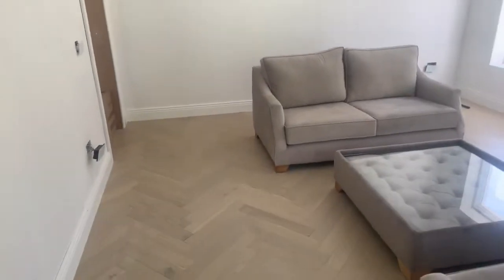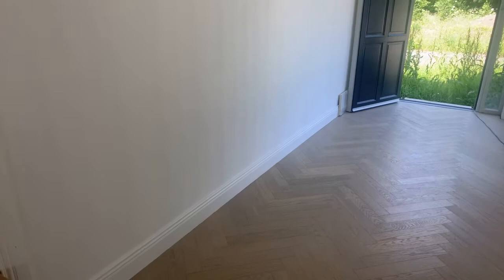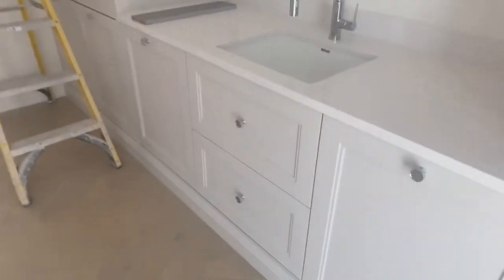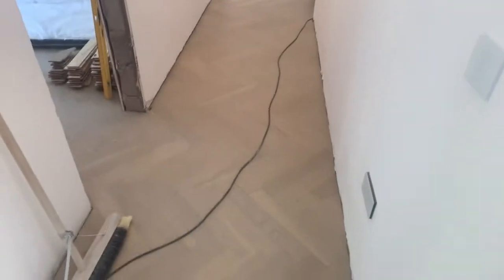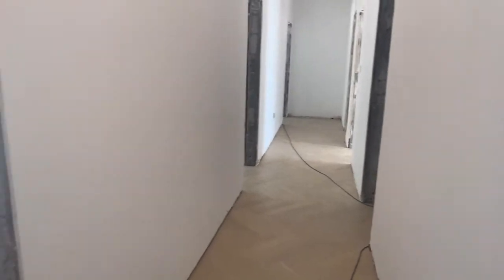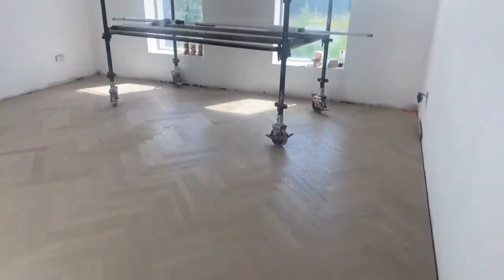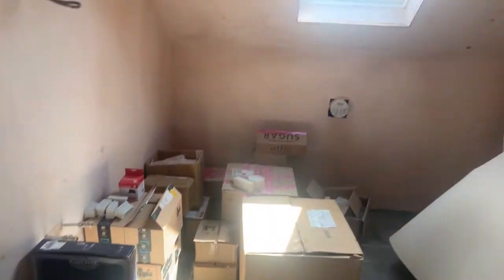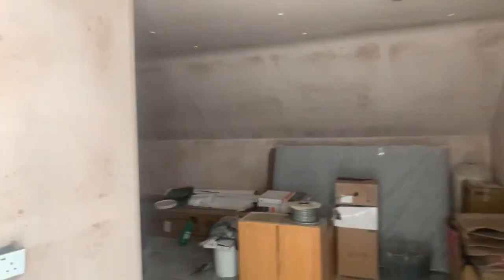Irish House Renovation Blog: Part 28 - Skirting Boards and Bespoke Doorframes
A quick update as we are finally finished our herringbone floor install on the ground floor and starting on our skirtingboard installation along with our bespoke doorframes.

Kitchen - Shalford Interiors
Furniture - Navan Sofa Factory
Paint - Colourtrend Paints
Bathroomware - Reuter.de - Grohe and Villeroy&Boch